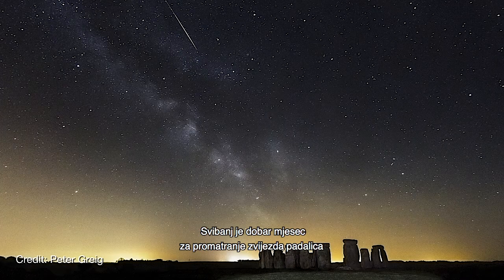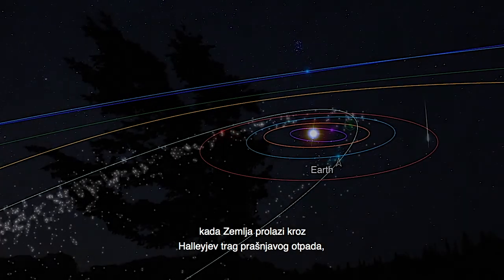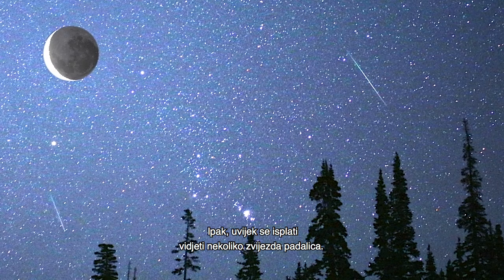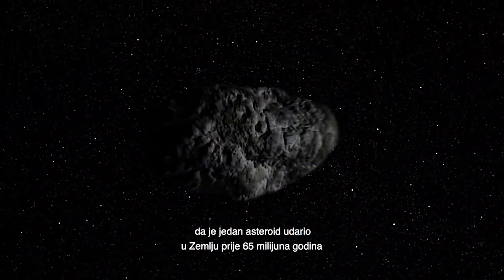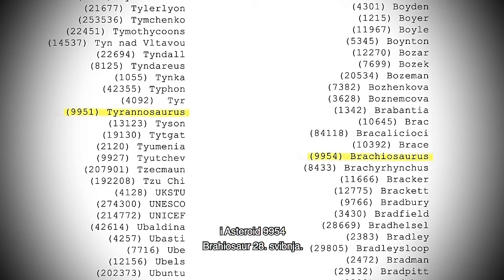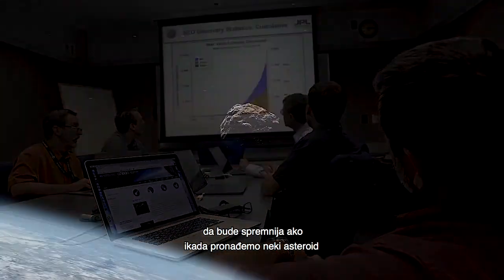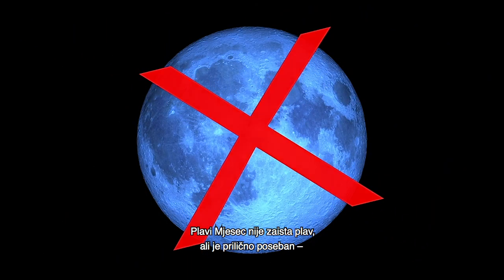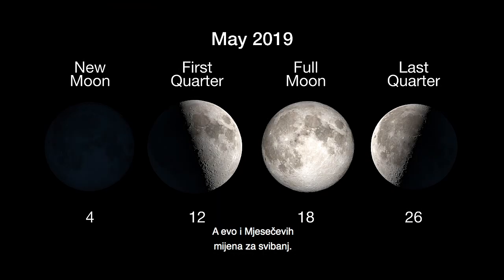Što nas čeka u svibnju? – NASA JPL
te prevedeno na hrvatski.

Novi video: Crne rupe – Nobelova nagrada za fiziku 2020. godine ➡️